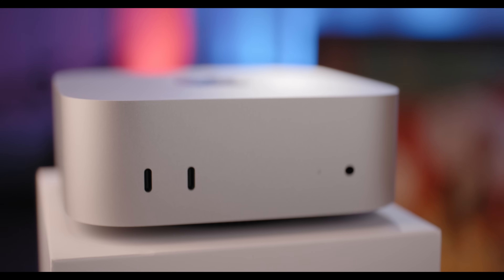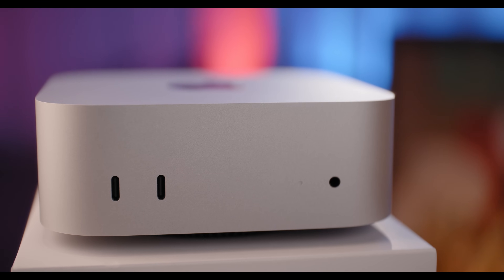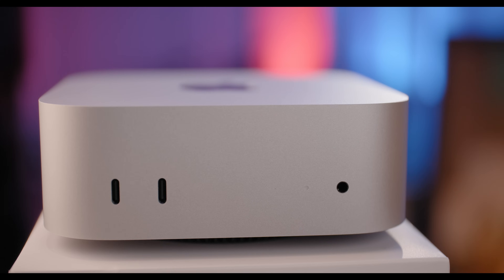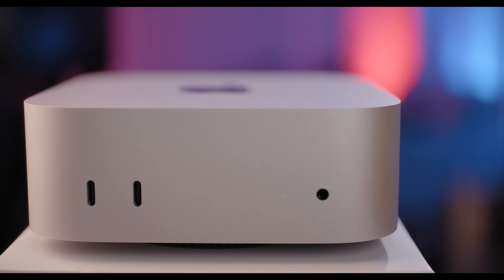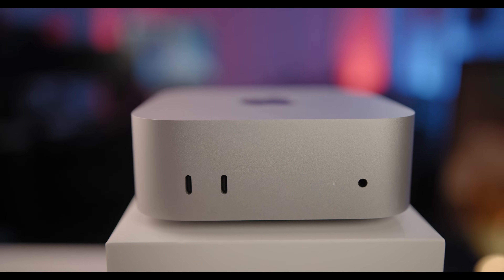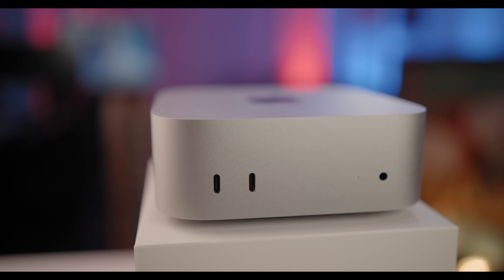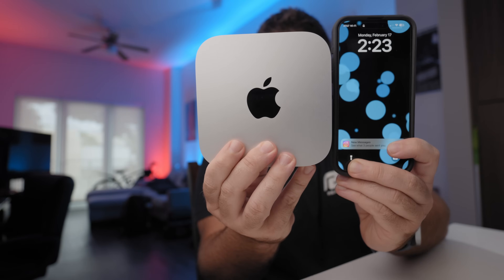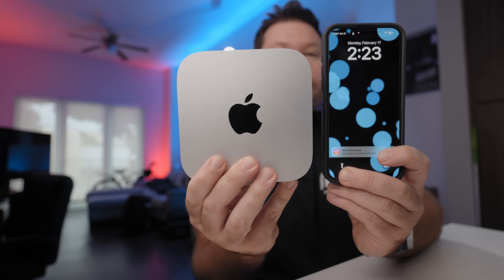3 Months with the M4 Mac Mini: The Truth Apple Doesn’t Want You to Know!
In this video, I share my in-depth review of the M4 Mac Mini after using it as my only computer for three months. I bought it for around $600 because the specs—10-core CPU, 10-core GPU, and 16GB of unified RAM—offer insane value for the price. Over the past few months, I’ve used it for everyday tasks like checking emails, browsing social media, watching videos, and surfing the web, as well as for more demanding work like video editing.

I primarily edit podcasts and YouTube videos using DaVinci Resolve, working with 6K RAW files from RED and Blackmagic cameras, and 10-bit footage from Sony, DJI, and iPhone ProRes.

If you’re a content creator, YouTuber, or podcast editor looking for a high-value desktop without the portability premium, this review is for you!

Tech discussed in todays video:
M4 Mac mini:

NEW!! OWC Express 1M2 80Gb/s Portable NVMe SSD USB4:

ORICO MiniMate 2TB External SSD:

The ND Filter I use:

The Key Light I Use:

The Softbox I use: